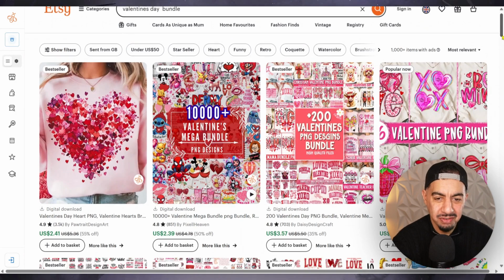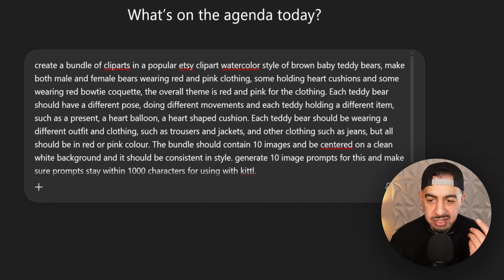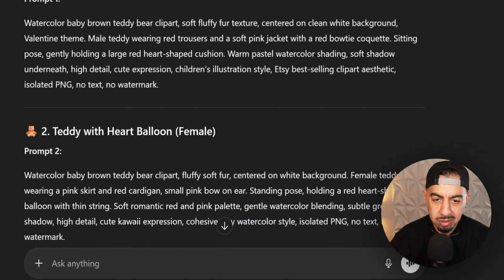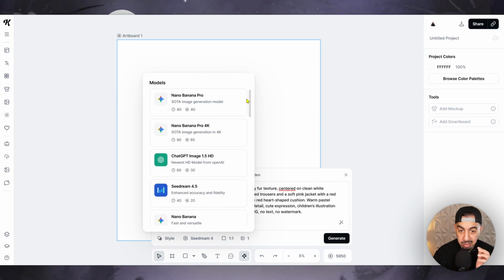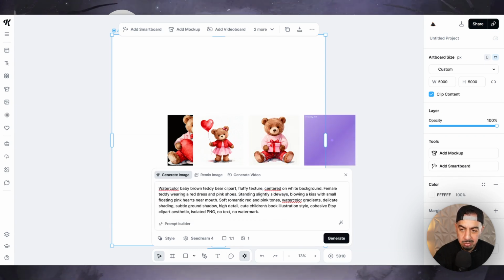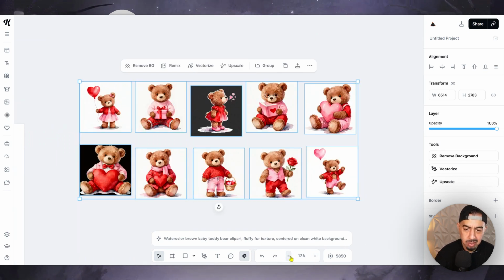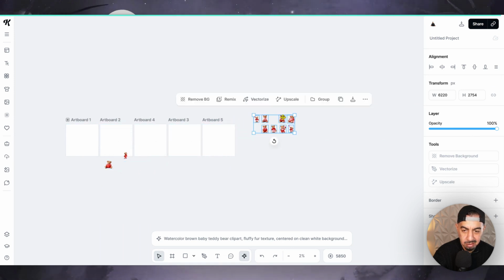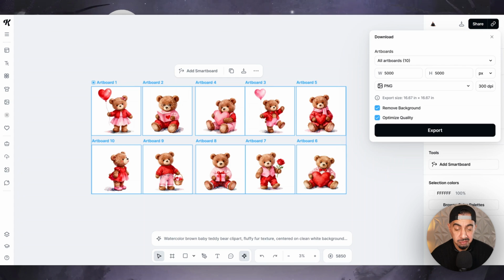Create Ai Clipart Packs With Kittl In MINUTES (Full Tutorial)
Learn how to quickly produce "ai clipart" packs using Kittl for platforms like Etsy, ensuring you can "sell Ai clipart on etsy" efficiently. This video  shows you "how to make clipart" using Kittl that appeals to Etsy buyers. Discover how to make these clipart bundles that help you in "selling digital products" and ultimately, "make money on etsy" with ease.

FOLLOW MY ONLY OFFICIAL CHANNELS! 📢